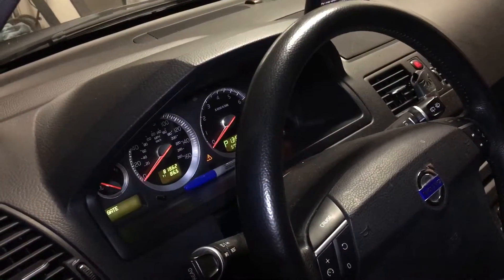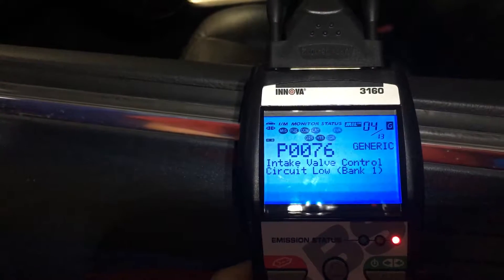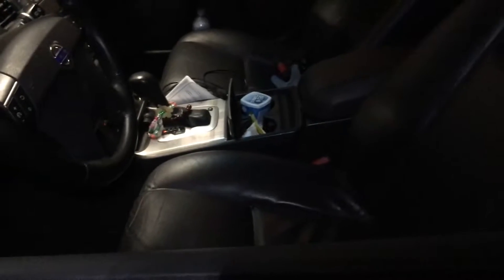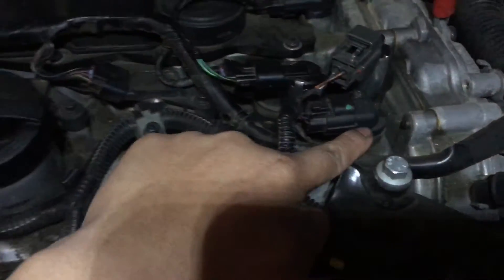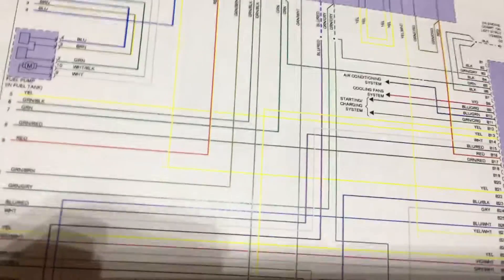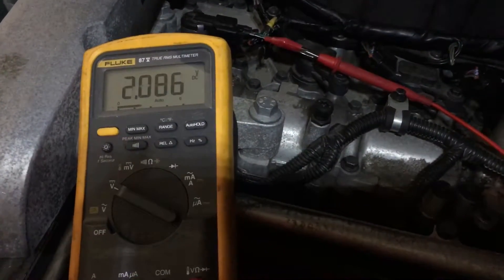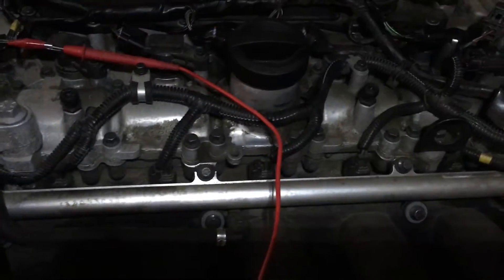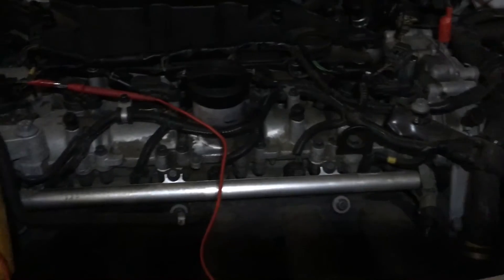2011xc90 3.2 intermittent codes part1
If you have codes like mine, check this first. P0458 P0076 P001E P001B P240B etc. UPDATE!! No 15 fuse slot was loose, push the tab out to get a good contact with the fuse. I replaced parts for nothing! It's hard to troubleshoot intermittent but now it's good. Sharing my experience so you don't end up buying parts you don't need. UPDATE AGAIN! test drove it for 100 miles with hills and flats, smashing gas pedal and basically I wanted to break this Volvo. Good news, I don't have the codes anymore. That fuse ties in to the VVT, cam profile solenoid, purge valve, leak detection valve. This case is closed! Now moving on with oxygen sensors drive cycle